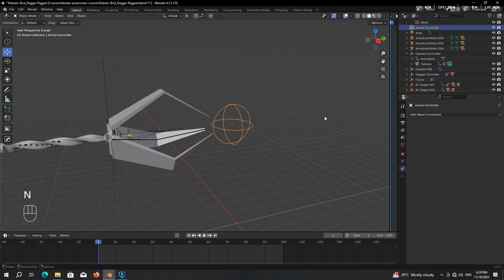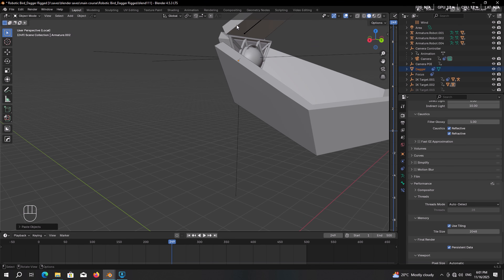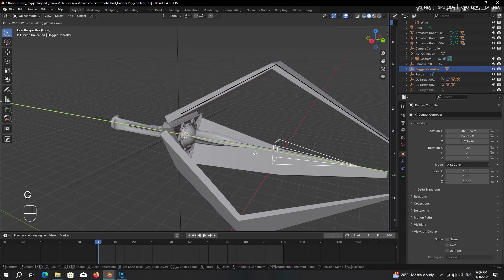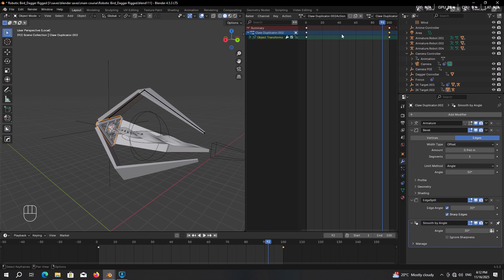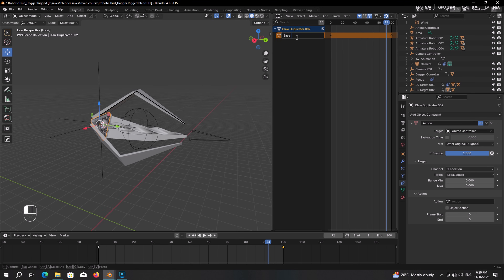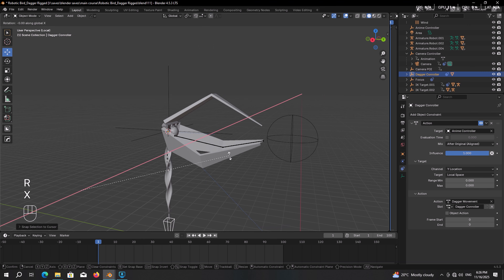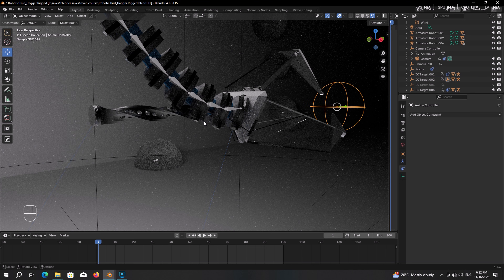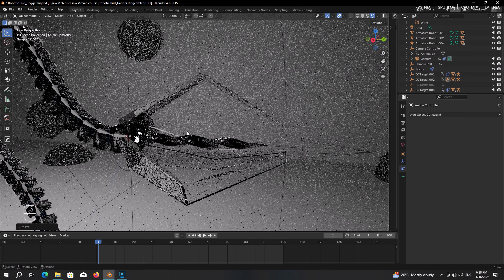How to Make an Automatic Animation Setup in Blender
In this Blender tutorial, we’ll learn how to make a powerful automatic animation setup using action constraints! 🦾✨

Instead of focusing on modeling or rigging, this episode is all about workflow efficiency — controlling multiple objects with a single master empty. Perfect for anyone who wants to save time and create procedural animations like a pro.

What you’ll learn in this tutorial:
Step 1: Preparing Objects for Automation
Isolate the claw, rig, and interior parts
Clear keyframes and modifiers for a clean workflow

Step 2: Adding the Dagger
Import and position the dagger
Parent it to its controller for animation

Step 3: Animating Base and Dagger
Keyframe rotations and movements
Apply simple deform modifiers to enhance dynamics

Step 4: Setting Up the Automatic Controller
Add a master empty (Anime Controller)
Use Action Constraints to drive the animation of multiple objects
Adjust ranges and local axes for smooth results

Step 5: Shader Reveal for Dagger (Optional)
Use the shader editor to dynamically reveal the dagger
Gradient textures + transparent shader technique

By the end of this tutorial, you’ll have a setup where hundreds of objects can be animated simultaneously, all controlled by one master controller — a huge time saver for any Blender animator.

Timestamps:
0:00 – Introduction & Overview
0:07 – Driving Multiple Objects with an Empty
0:28 – Adding and Positioning the Dagger
3:04 – Setting Up Dagger & Claw Controllers
4:10 – Animating Base and Dagger
5:49 – Enhancing Animation with Simple Deform
6:22 – Setting Up the Master Anime Controller
10:09 – Adjusting Movement Range & Controller
15:00 – Shader-Based Dagger Reveal
17:04 – Final Demo & Conclusion